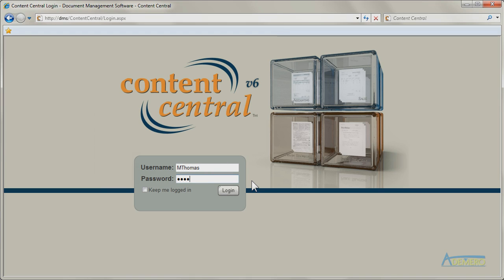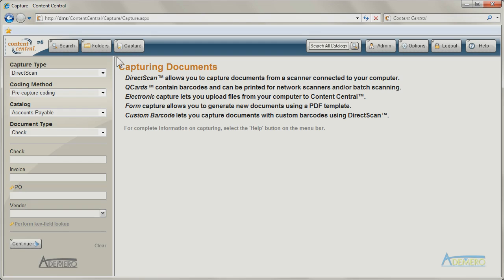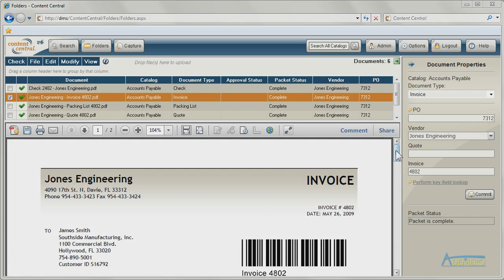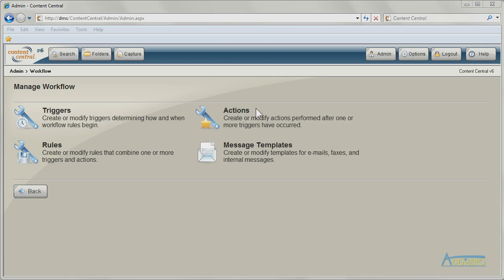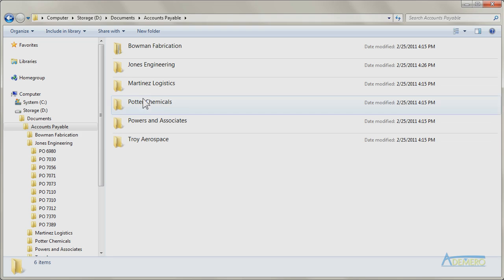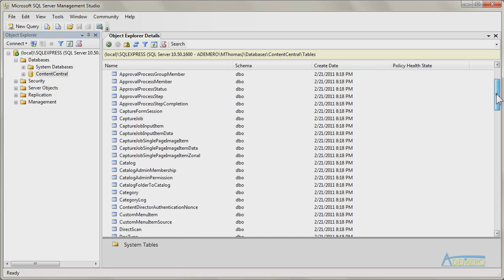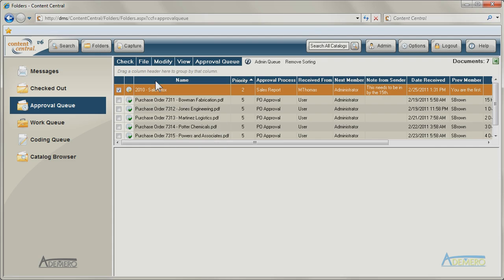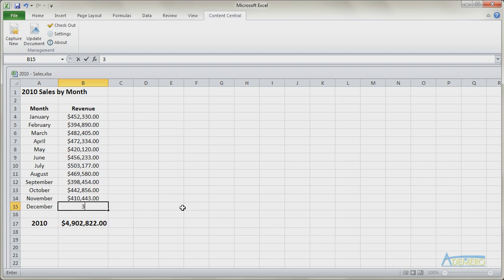Document Management Software Integration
Content Central integrates with many software packages, from accounting software and project management applications to Microsoft Office. Information can be pulled from other applications during the capture process to make the indexing task an easy and accurate endeavor. Users can provide as few as one index field and obtain the rest with a single click. Other integration scenarios can be completely automated when the primary key is obtained from the document in the form of a barcode or text zone.

Content Central can push information to qualifying applications using workflow rules based on events or schedules. The documents in Content Central can be accessed externally by users or processes having elevated security permissions, and Content Central operates using the SQL Server database engine.

Finally, Content Central integrates with Microsoft Office 2003, 2007, and 2010. Documents can be checked out, uploaded, and edited using add-on tools for your Office applications like Word and Excel.